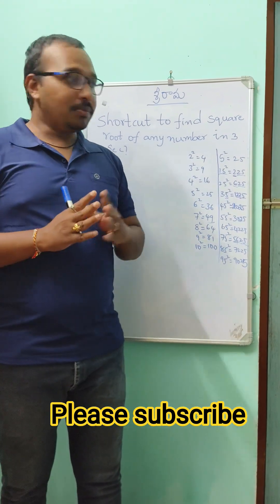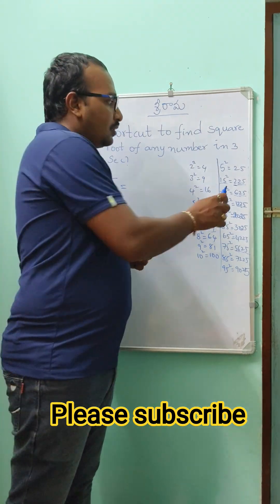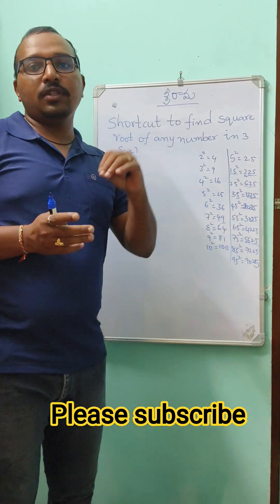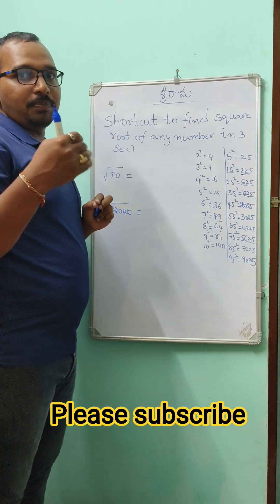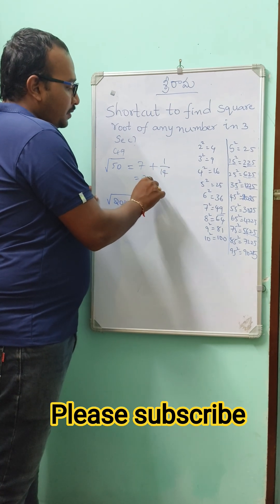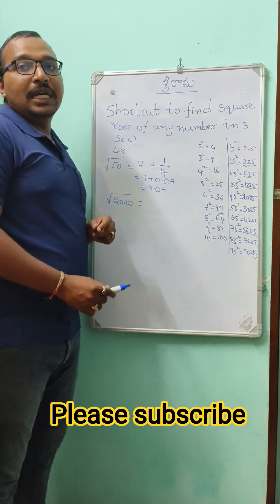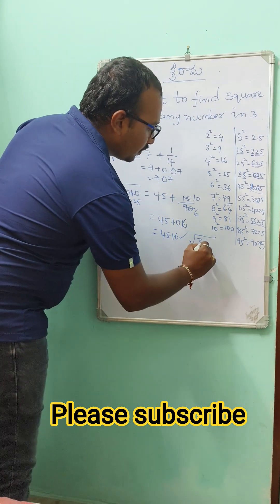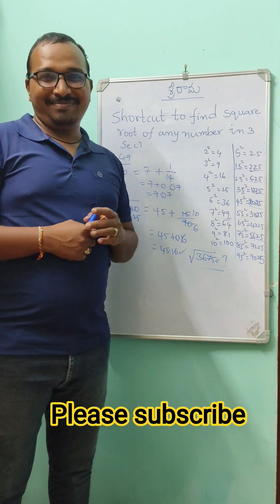Can you solve it?🤔 shortcut to find square roots fast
🧮 Can you solve this math trick faster than me? 🤔
Only quick thinkers can get it right under 10 seconds! ⏱️
Comment your answer below 👇 and tag a friend who loves math challenges!
Let’s see who’s the real math genius 🧠✨